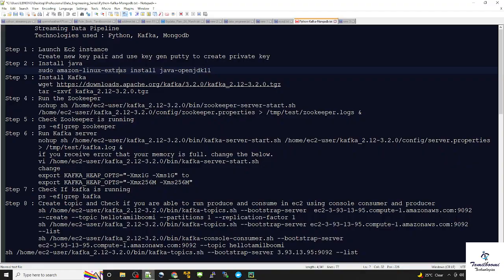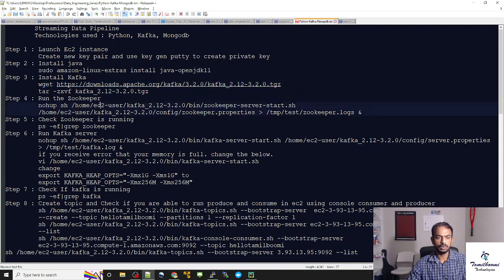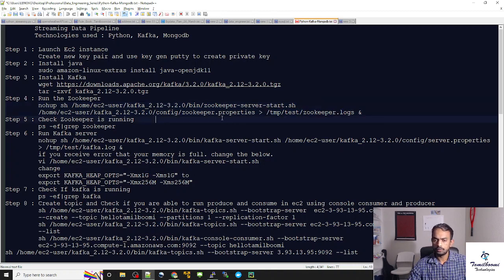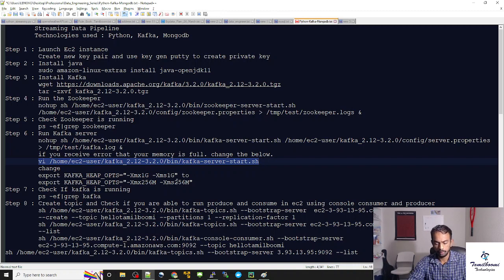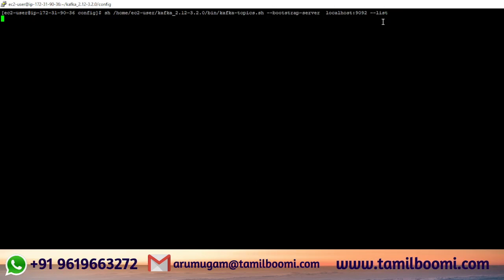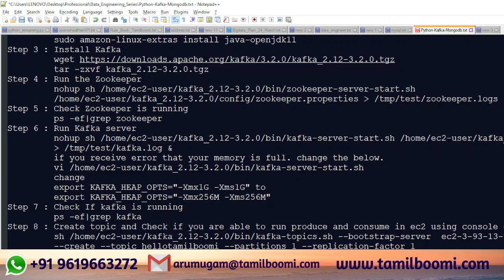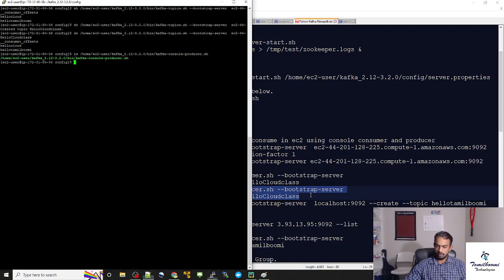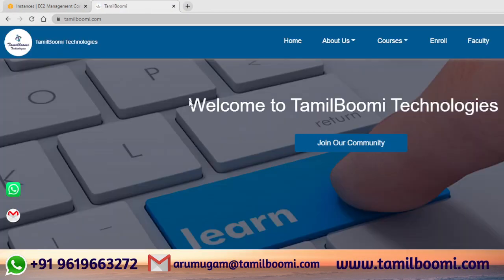AWS EC2 இல் காஃப்கா | கிளவுட் ஸ்ட்ரீமிங் திட்ட செயல்படுத்தல் (2/3) | தரவு பொறியியல் தொடர் #8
ஸ்ட்ரீமிங் டேட்டா பைப்லைன்

பயன்படுத்தப்படும் தொழில்நுட்பங்கள்: பைதான், காஃப்கா, மோங்கோடிபி

படி 1: Ec2 நிகழ்வைத் தொடங்கவும்

புதிய விசை ஜோடியை உருவாக்கி, தனிப்பட்ட விசையை உருவாக்க விசை ஜென் புட்டியைப் பயன்படுத்தவும்
படி 2: ஜாவாவை நிறுவவும்

sudo amazon-linux-extras java-openjdk11 ஐ நிறுவவும்

படி 3: காஃப்காவை நிறுவவும்

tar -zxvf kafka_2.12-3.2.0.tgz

படி 4: Zookeeper ஐ இயக்கவும்

nohup sh /home/ec2-user/kafka_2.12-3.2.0/bin/zookeeper-server-start.sh /home/ec2-user/kafka_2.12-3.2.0/config/zookeeper.properties /tmp/test/zookeeper.logs &
படி 5: Zookeeper இயங்குகிறதா என சரிபார்க்கவும்
ps -ef|grep zookeeper
படி 6: Kafka சேவையகத்தை இயக்கவும்
nohup sh /home/ec2-user/kafka_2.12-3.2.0/bin/kafka-server-start.sh /home/ec2-user/kafka_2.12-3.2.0/config/server.properties /tmp/test/kafka.log &
உங்கள் நினைவகம் நிரம்பியுள்ளதாக பிழை ஏற்பட்டால், கீழே உள்ளதை மாற்றவும்.
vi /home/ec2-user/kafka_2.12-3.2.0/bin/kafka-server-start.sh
மாற்றம்

KAFKA_HEAP_OPTS="-Xmx1G -Xms1G" ஐ ஏற்றுமதி செய்யவும்

KAFKA_HEAP_OPTS="-Xmx256M -Xms256M" ஐ ஏற்றுமதி செய்யவும்

படி 7: காஃப்கா இயங்குகிறதா என சரிபார்க்கவும்

ps -ef|grep காஃப்கா

படி 8: தலைப்பை உருவாக்கி, கன்சோல் நுகர்வோர் மற்றும் தயாரிப்பாளரைப் பயன்படுத்தி ec2 இல் உற்பத்தி மற்றும் நுகர்வு இயக்க முடியுமா என சரிபார்க்கவும்
sh /home/ec2-user/kafka_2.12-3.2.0/bin/kafka-topics.sh --bootstrap-server localhost:9092 --create --topic HelloCloudclass --partitions 1 --replication-factor 1

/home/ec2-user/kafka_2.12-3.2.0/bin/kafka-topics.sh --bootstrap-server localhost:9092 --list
sh /home/ec2-user/kafka_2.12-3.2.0/bin/kafka-console-consumer.sh --bootstrap-server localhost:9092 --topic HelloCloudclass
sh /home/ec2-user/kafka_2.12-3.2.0/bin/kafka-console-producer.sh --bootstrap-server localhost:9092 --topic HelloCloudclass
sh /home/ec2-user/kafka_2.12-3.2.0/bin/kafka-topics.sh --bootstrap-server localhost:9092 --create --topic hellotamilboomi --partitions 1 --replication-factor 1
sh /home/ec2-user/kafka_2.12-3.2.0/bin/kafka-console-producer.sh --bootstrap-server localhost:9092 --topic hellotamilboomi
படி 8: உங்கள் காஃப்காவை வெளிப்புற நெட்வொர்க்கிற்குத் தெரியும்படி செய்யுங்கள்.

Secutary Group இல் காஃப்கா போர்ட்டிற்கான அவுட்பவுண்ட் & அவுட்பவுண்ட் விதியை இயக்கவும்.

TCP 9092
விளம்பரப்படுத்தப்பட்ட லிசனர்களை config கோப்புறையில் உள்ள server.properties இல் உள்ள Ec2 இன் பொது dns க்கு மாற்றவும்.
படி 9: நீங்கள் காஃப்கா சேவையகத்துடன் இணைக்க முடியுமா என்று உங்கள் உள்ளூர் பைத்தானில் சரிபார்க்கவும்
பூம்!! முதல் பணியை நீங்கள் வெற்றிகரமாக முடித்துவிட்டீர்கள்!

குழுவில் சேர்ந்த பிறகு அதன் விளக்கத்தைப் படிக்கவும்.

மேலும் தகவலுக்கு:
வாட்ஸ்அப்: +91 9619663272